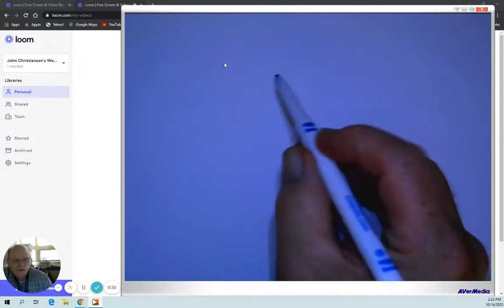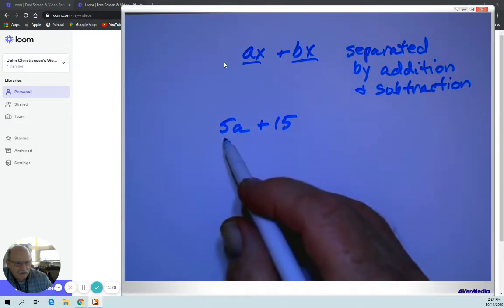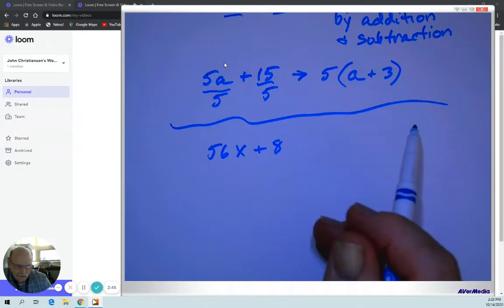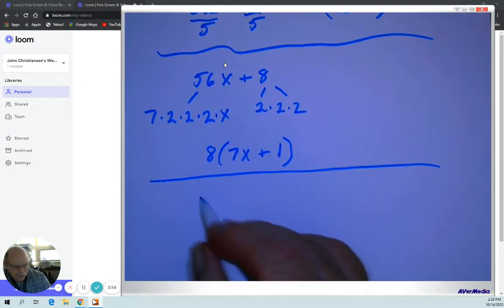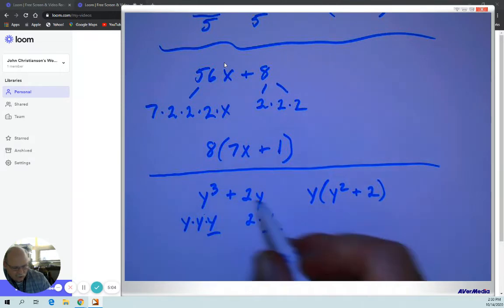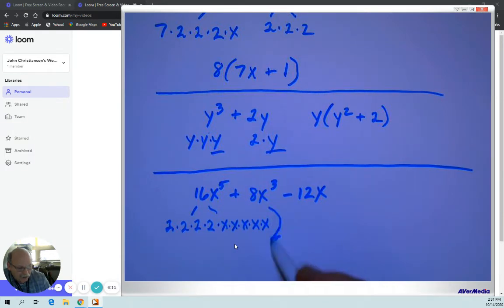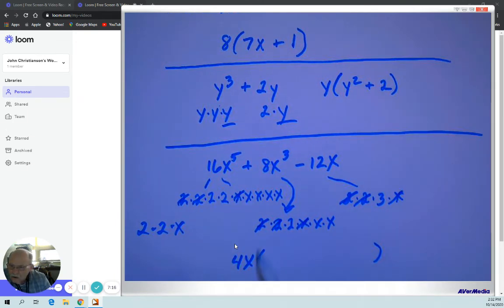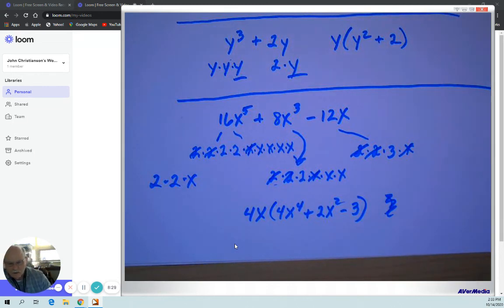Factor GCF out of Polynomials part 1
Factoring GCF from polynomials for review of the skill.